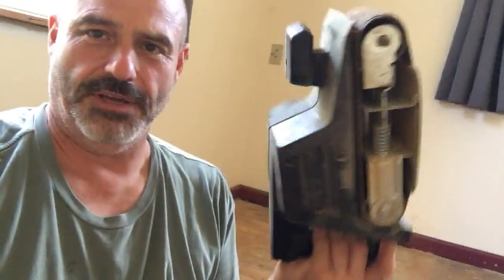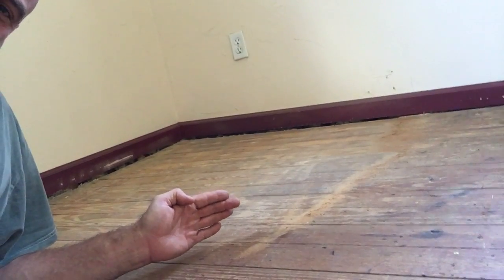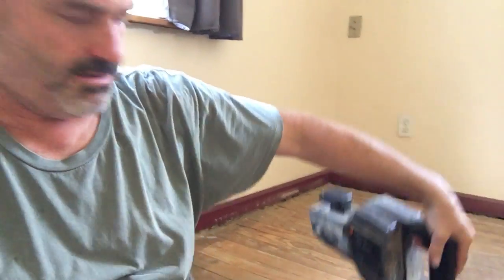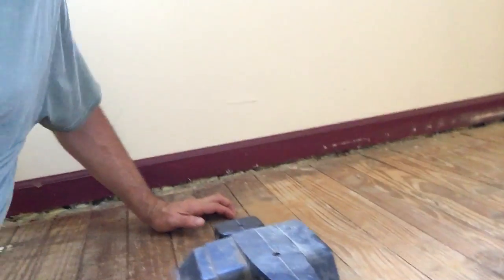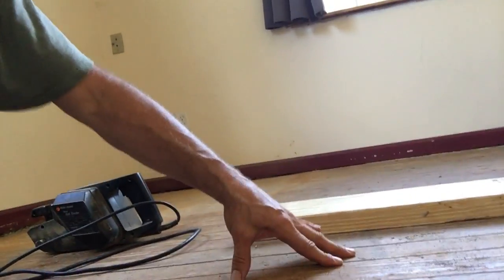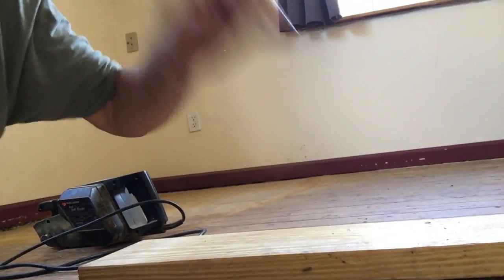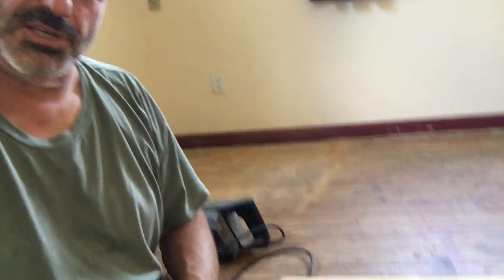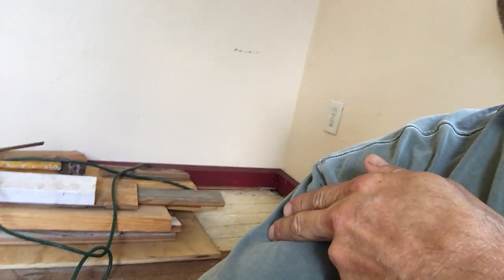Sanding the Hardwood Floors Part 1 Getting started and a look at the hump after a little pressure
Homer is having fun in all things! Sanding with a belt sander it just one!